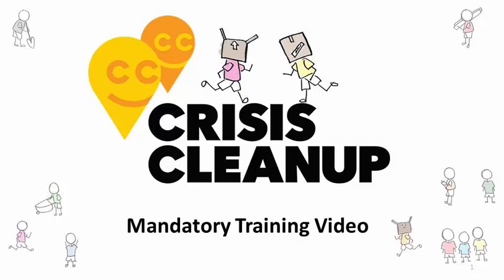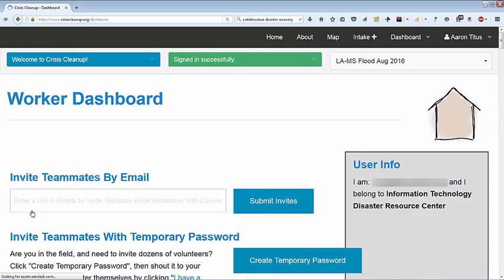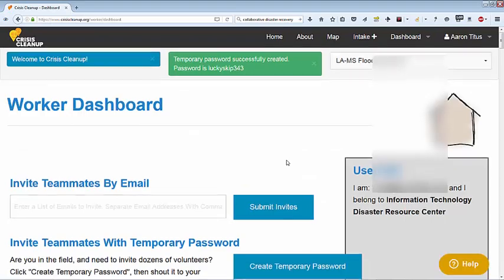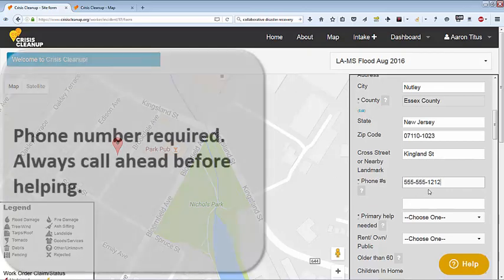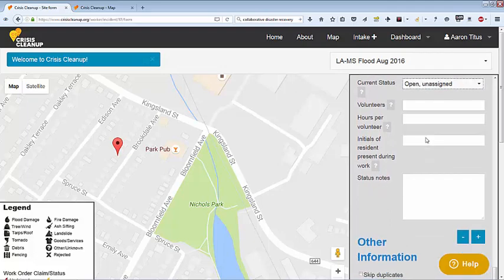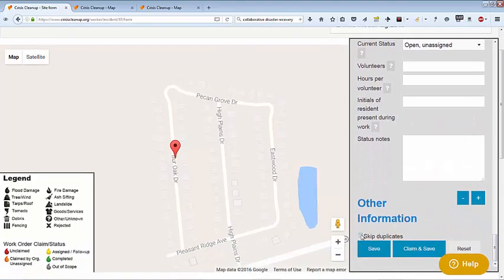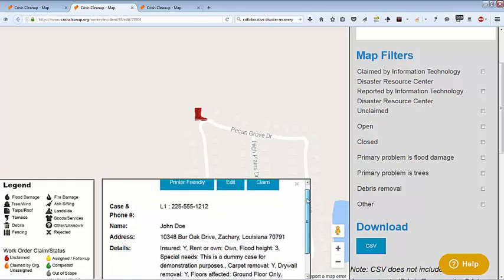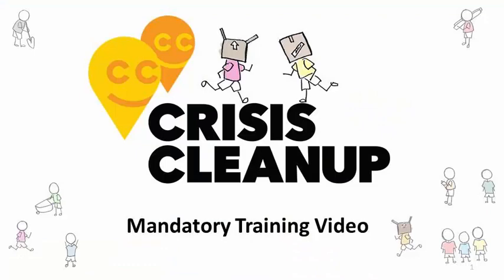Crisis Cleanup Mandatory Training Video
Mandatory Training Video for Crisis Cleanup users.